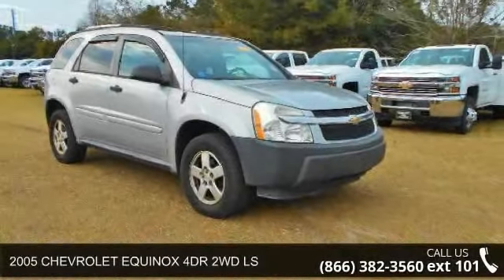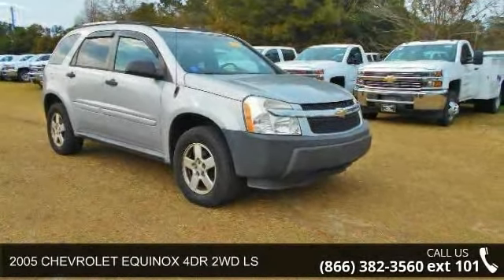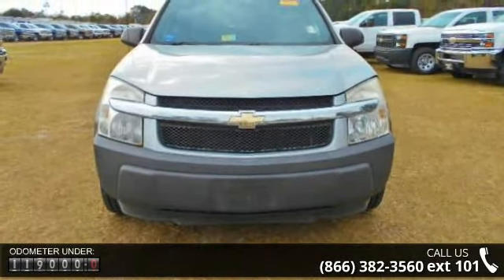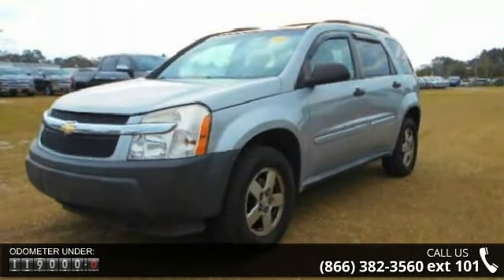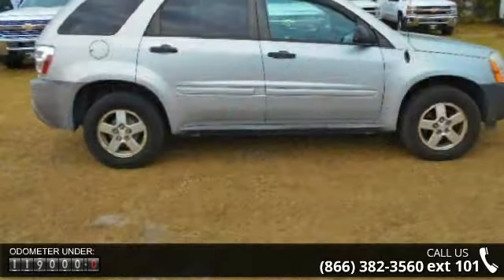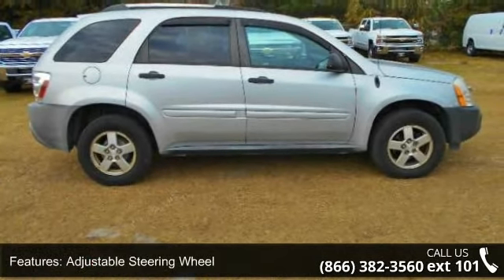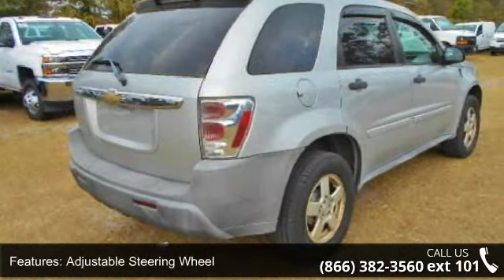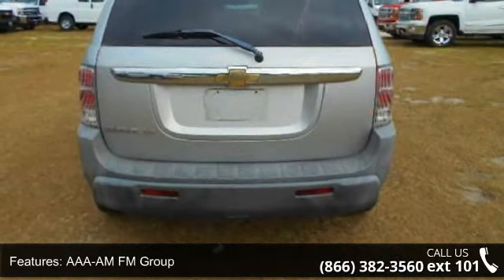2005 CHEVROLET EQUINOX 4DR 2WD LS - Nimnicht Chevrolet - ...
EPA 25 MPG Hwy/19 MPG City! Edmunds Editors' Most Wanted SUV Under $25,000, CD Player, TRANSMISSION, 5-SPEED AUTOMATIC, ELEC..., PREFERRED EQUIPMENT GROUP, "One of the better choices in the compact SUV field." -Edmunds.com CLICK ME! : Approx. Original Base Sticker Price: $21, 300*. KEY FEATURES INCLUDE: CD Player Rear Spoiler, Keyless Entry, Child Safety Locks, Alarm, Bucket Seats. OPTION PACKAGES: PREFERRED EQUIPMENT GROUP Includes (AJ1) Glass, Deep tinted, (V1K) Luggage crossbars, rooftop, black, (K34) Cruise control, electronic with set and resume speed, (B58) floormats, carpeted, front and rear, removable, TRANSMISSION, 5-SPEED AUTOMATIC, ELECTRONICALLY CONTROLLED (STD). LS with GALAXY SILVER METALLIC exterior and LIGHT GRAY CLOTH interior features a V6 Cylinder Engine with 185 HP at 5200 RPM*. VEHICLE REVIEWS: Edmunds Editors' Most Wanted SUV Under $25, 000.